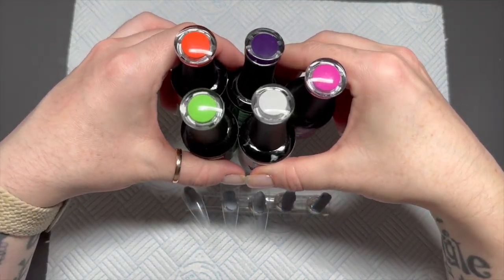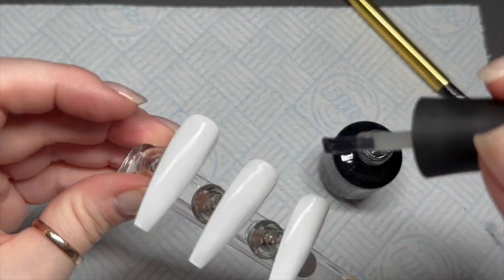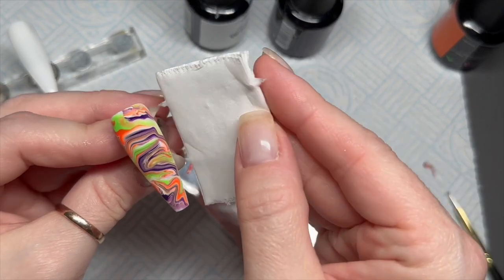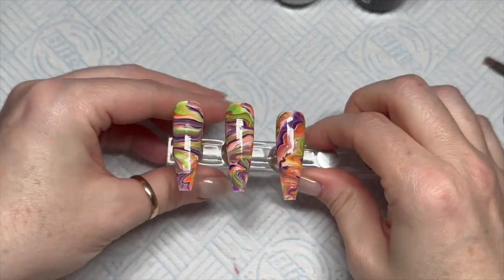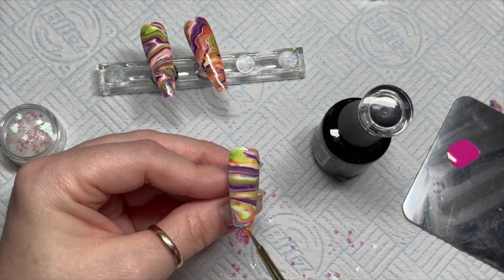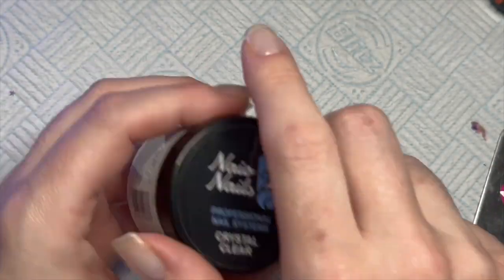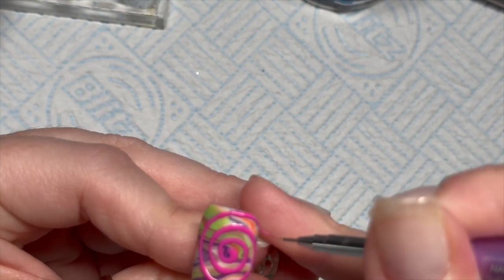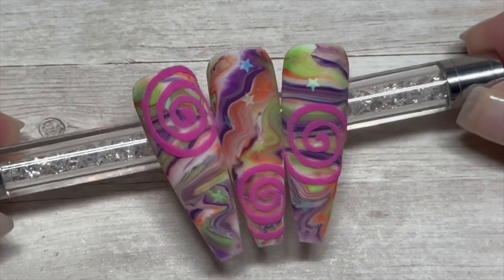Hypnotic Nail Art Tutorial | Nail Sugar | Madam Glam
Hi everyone!

Welcome back to a new video! In this video I’ll be creating a set of nails using Madam Hlam gel polishes and Nail Sugar stars!

Become a member for just £4.99 a month a get exclusive videos, shout-outs and custom badges and emojis!

Modelones.com ✨

FACEBOOK GROUPS:
Nail Sugar: